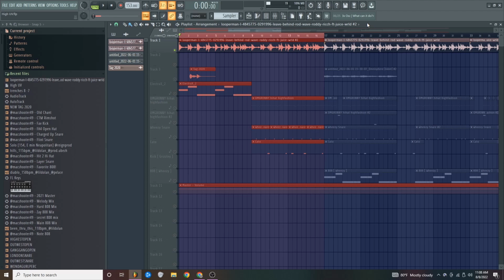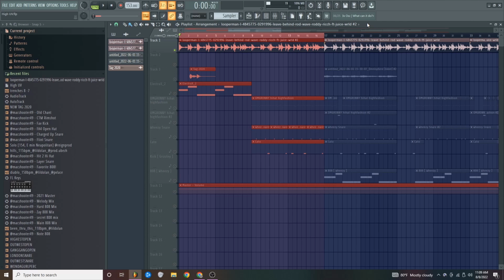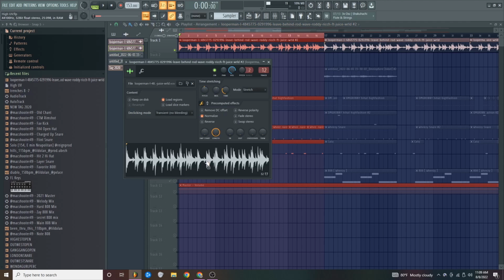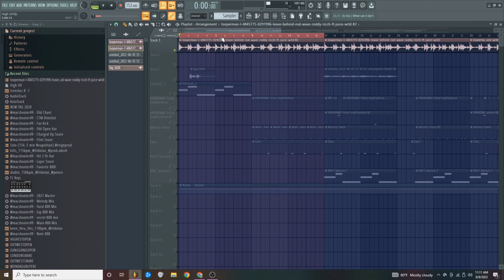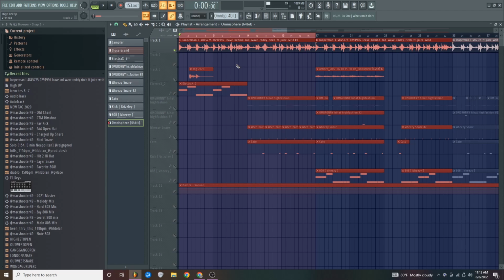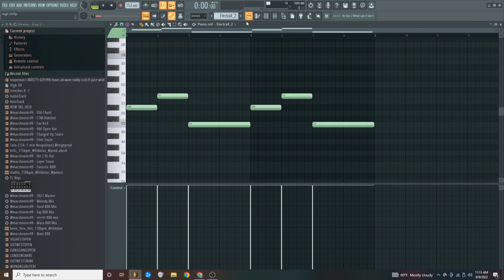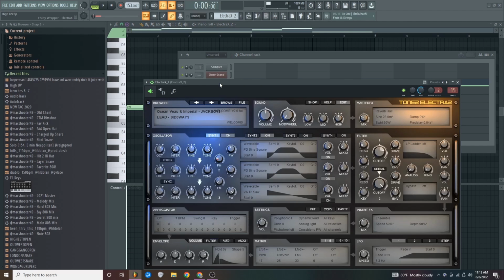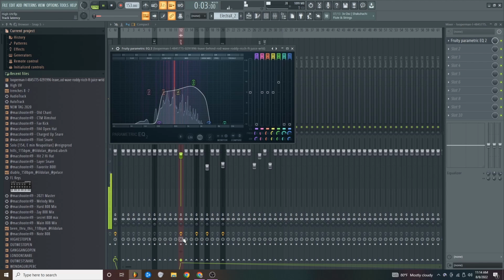How To: Add Melodies To Loops... For Better Beats!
Free for non profit use only